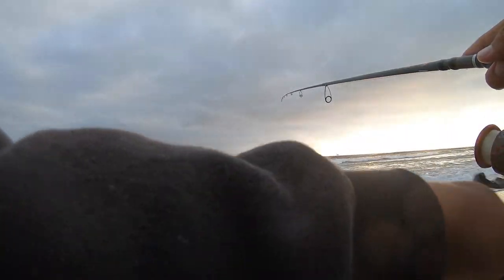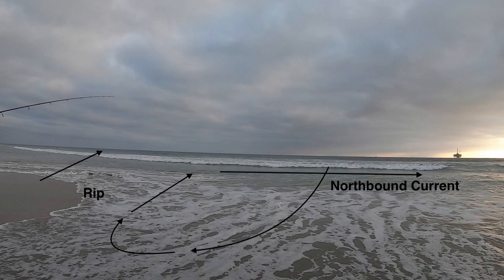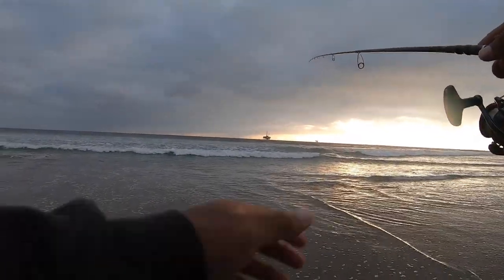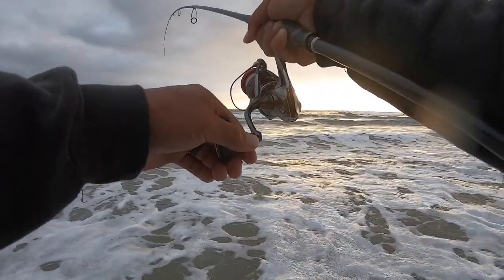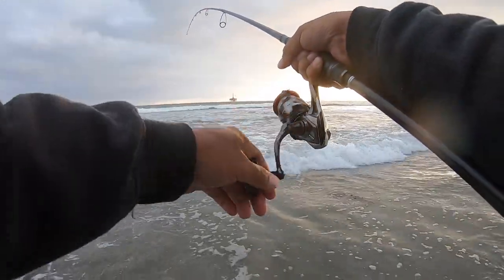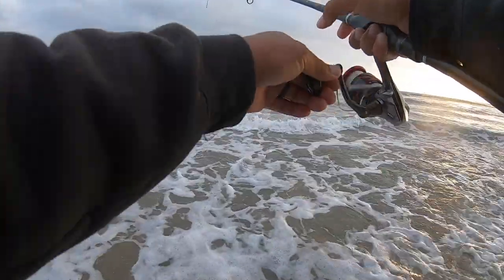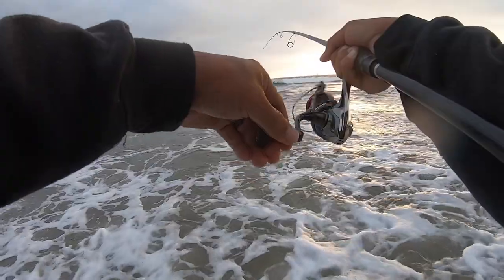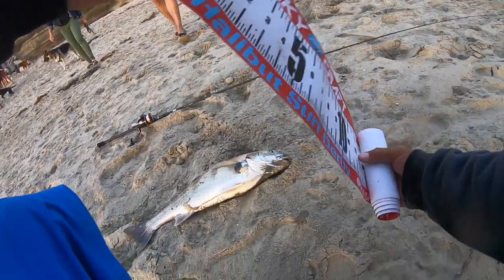Orange County Surf Fishing MONSTER Spotfin Croaker on Light Line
In this episode (caught in October 2019) I share some details on how I was able to catch this PB 22" Spotfin Croaker on light line (4 pound fluoro) while surf fishing in Orange County. These Spotfin Croaker are massive and much thicker than their beloved cousins, Corbina. Such a treat to hook one on light gear and hear that drag sing! I hope you find this episode helpful!

Gear/Rig Used in Video:

Rod - 8' Phenix Trifecta Lite
Reel - Shimano Stradic Ci4+ 3000
Topshot - 6 pound Seaguar Fluoro R18
Leader - 4 pound Seaguar Tatsu
Rig - Carolina w/ 1/2 oz egg sinker, glass bead, size 14 barrel swivel, and size 8 Owner Mosquito hook
Bait - Sand Crabs

Gear/Tackle I regularly use and recommend over various applications.

Casting Reel - Daiwa Tatula SV 103 7:3
Spinning Reel - Shimano Stradic Ci4+ 3000
Spinning Reel - Daiwa Fuego LT 2500
Line - Seaguar Tatsu 4 pound
Lucky Craft FM110
Gulp Camo Worms 2"

Water Shoes
Waders (Budget priced/Great Performance)
Huk Face Mask

Go Pro 7 Hero Black
Go Pro Battery (backwards compatible)
Peak Design Camera Clip
Peak Design Go Pro Adapter (needed to attach Go Pro)